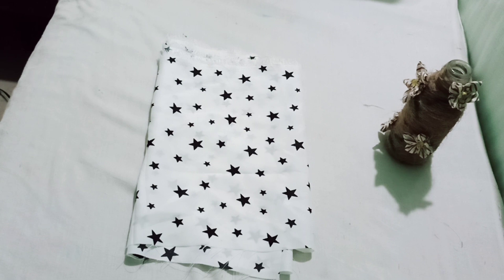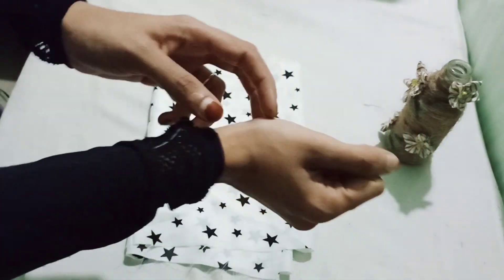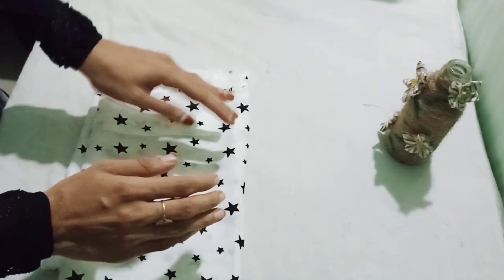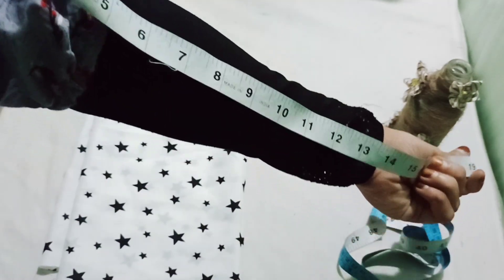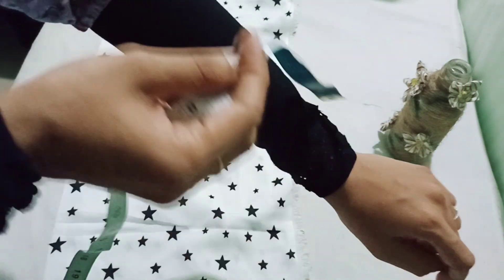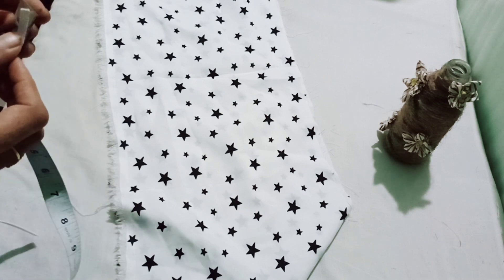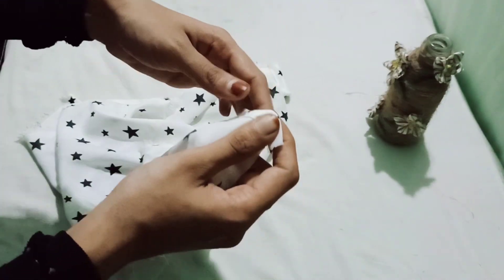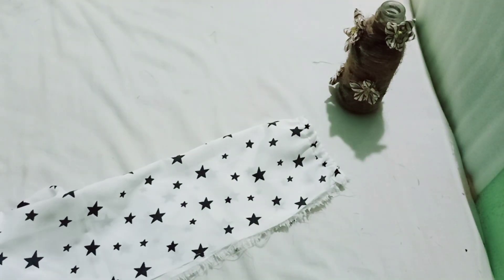Easy hand socks/hand sun protective/sleeve extension/Arm sleeves hand gloves